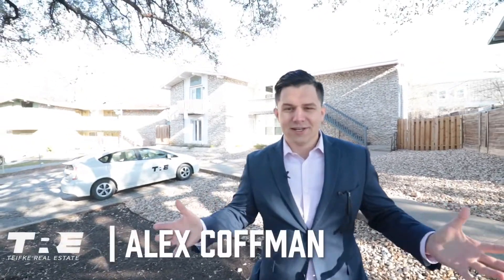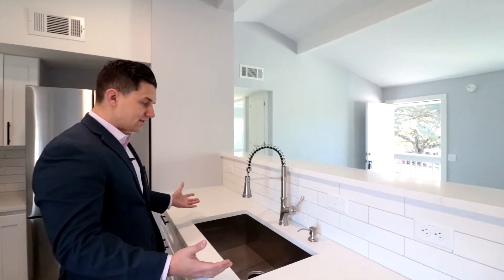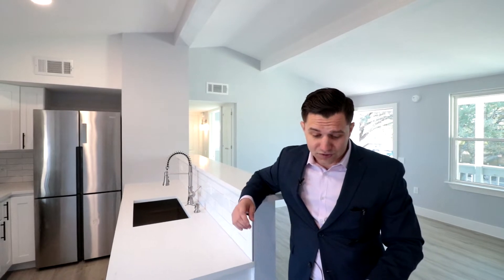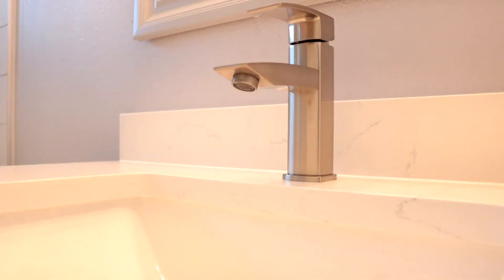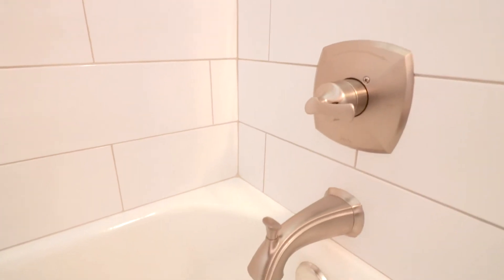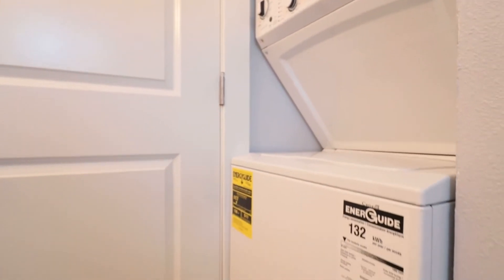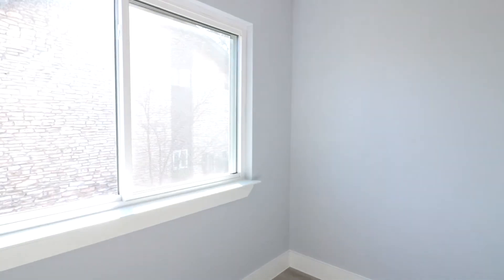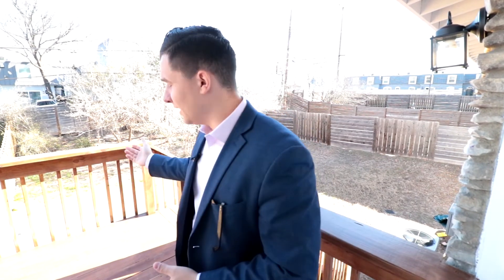Flipping a Fourplex, Final Reveal | Austin Real Estate Market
Alex walks you through the final reveal of our latest flip in East Austin! You're going to love every detail that our crew, Longhorn Construction & Development, put into this multi-family, fourplex, property! Thanks! We love you!

Teifke Real Estate is a locally owned real estate brokerage in Austin, Texas focused on helping investors and home owners buy and sell with ease. We are relationship focused with a long-term mindset.

REALTORS looking for a brokerage???